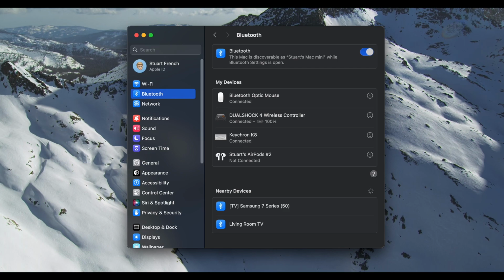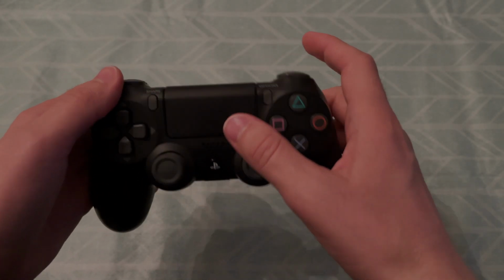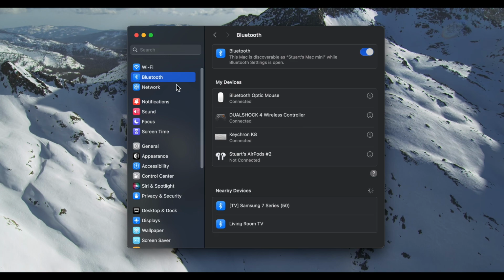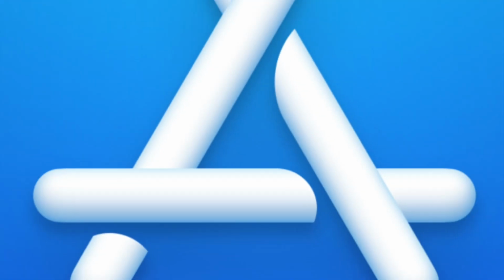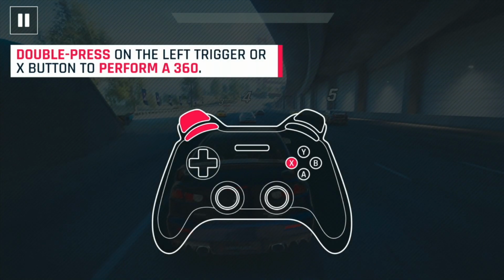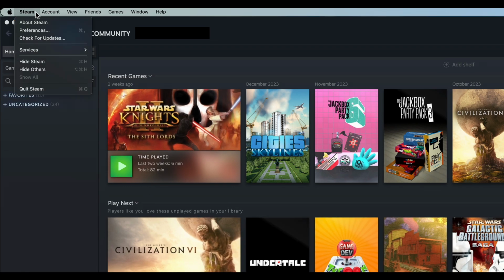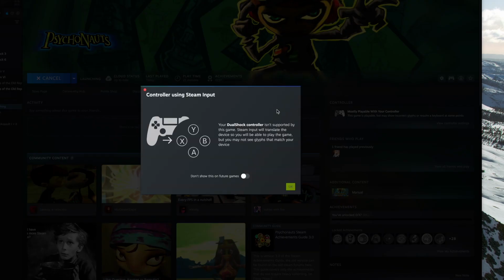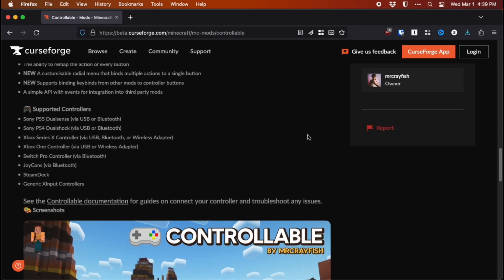Connect a PlayStation 4 Controller to your Mac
Wrapping up the last in our PlayStation 4 series, here's a guide on how to connect your PS4 DualShock controller to your Mac.

00:00 - Before You Begin
00:38 - Wired Connection
01:17 - Bluetooth only
02:16 - Controller Customizations
02:56 - Mac App Store and Apple Arcade
03:54 - Steam
05:02 - Games Outside of Steam and Apple
05:31 - Outro